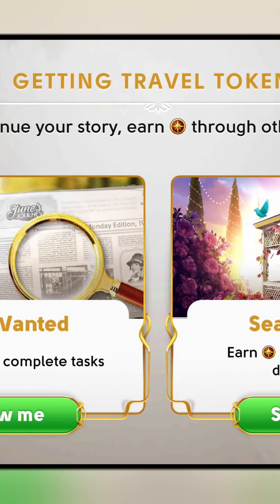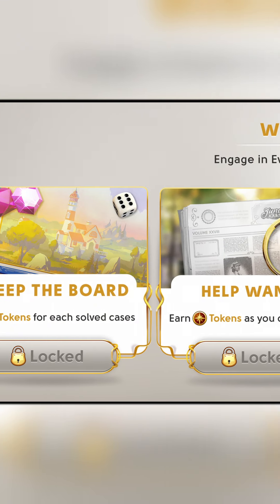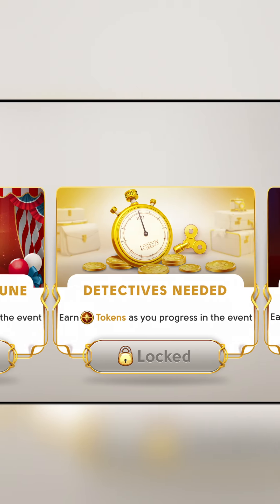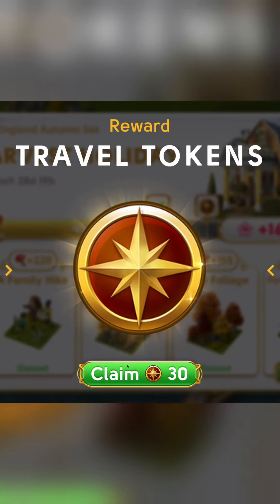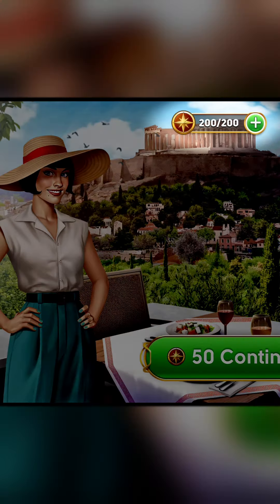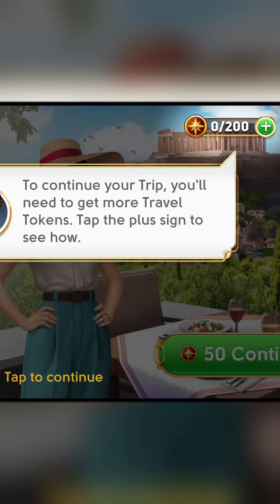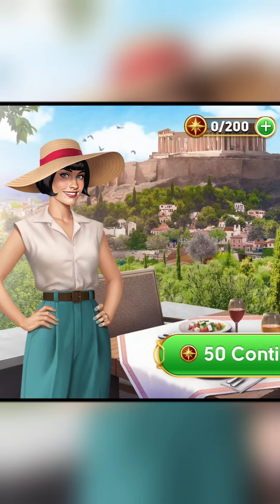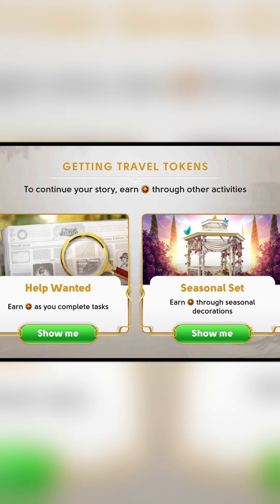Join June on her Travels! June's Journey Travels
Excited for your Trip as June, Detectives? We've got all the details you need to start earning Travel Tokens and rewards in the latest how-to video on our YouTube channel.